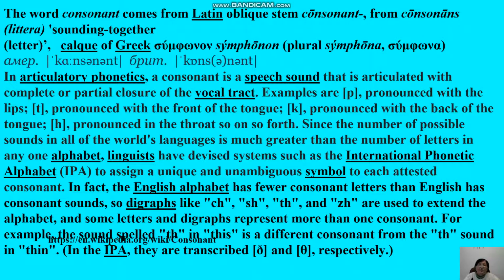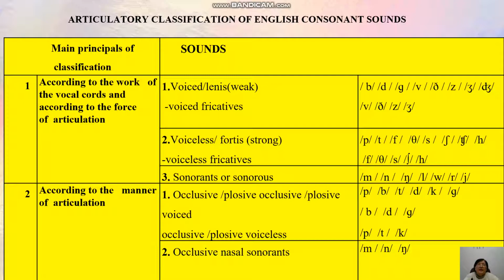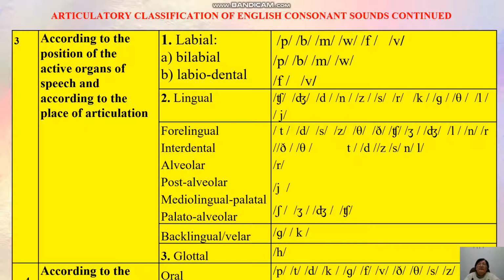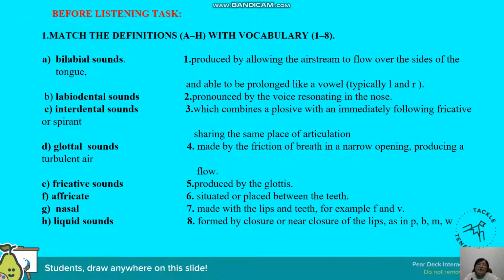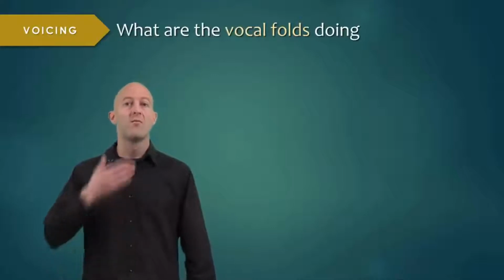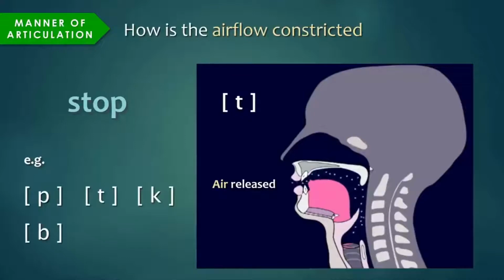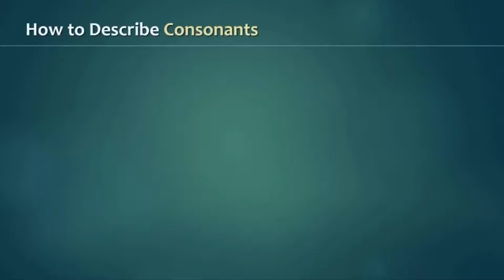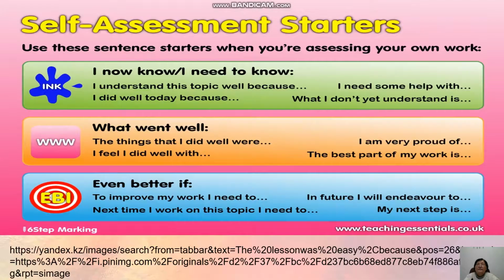bandicam 2021 02 11 17 27 15 266 2 Join